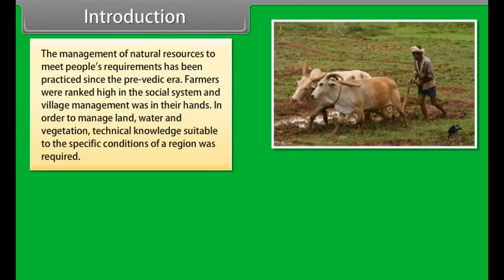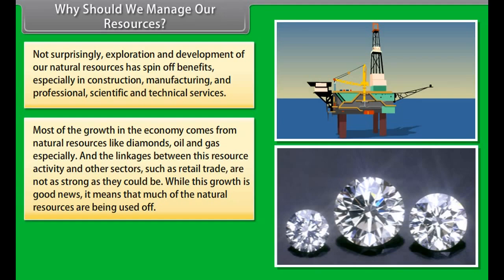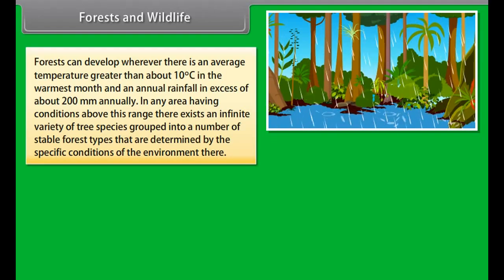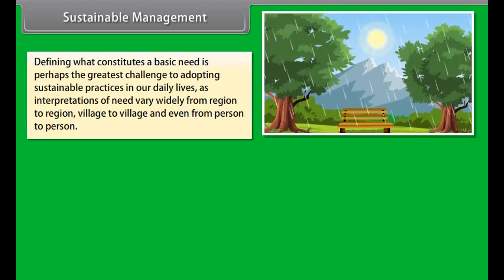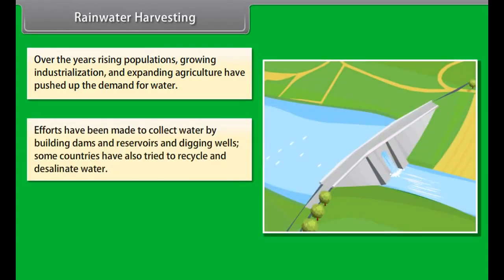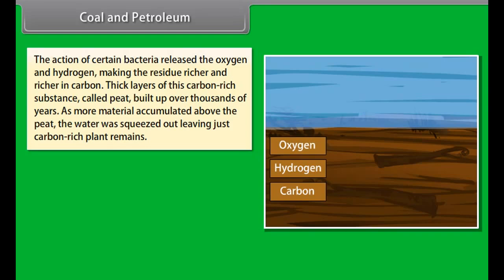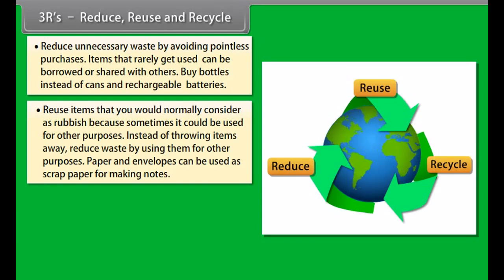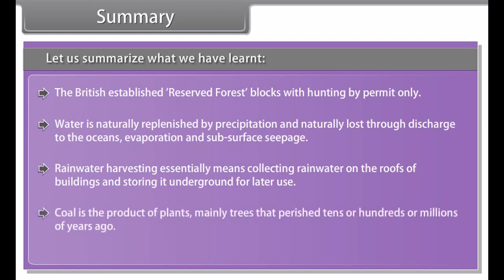class 10 science Management of Natural Resources